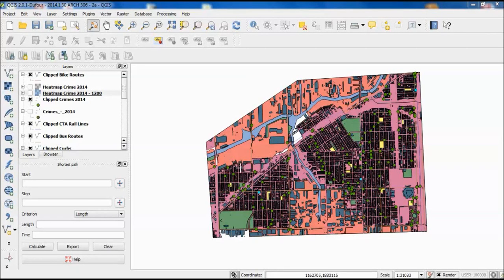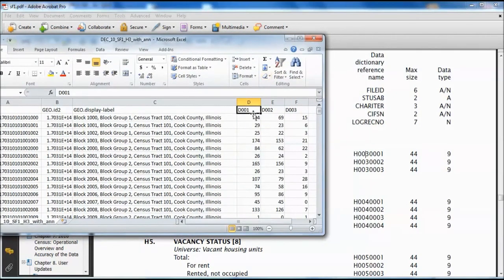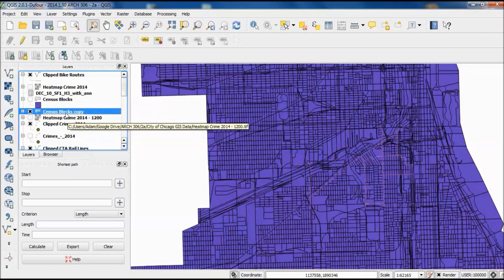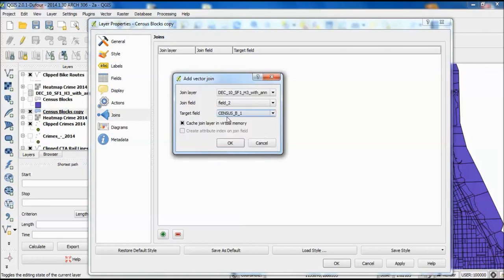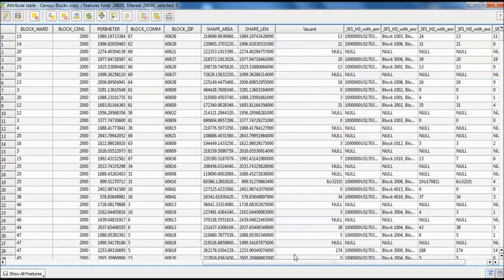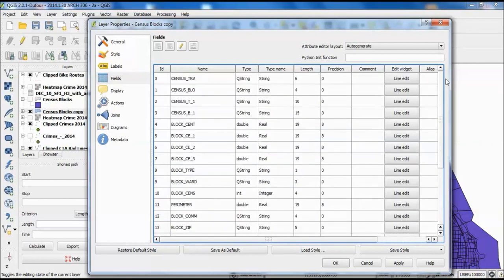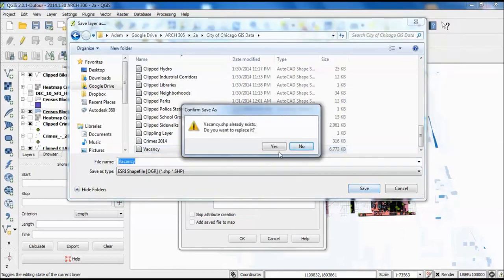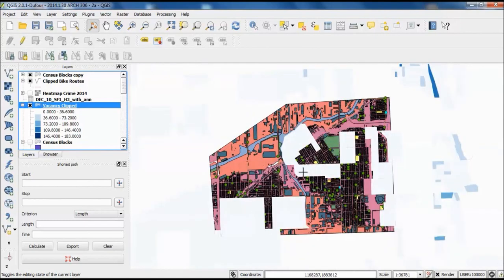QGIS Tutorial 4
QGIS Tutorial 4.  I cover linking data to from American Fact Finder to QGIS and then graphically displaying that data in the map.